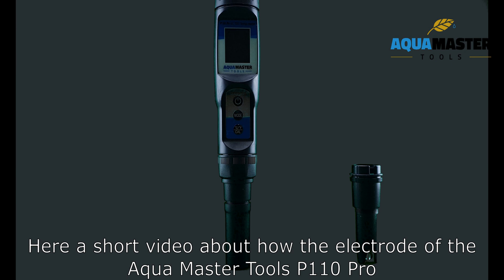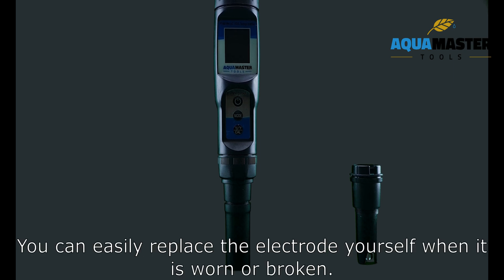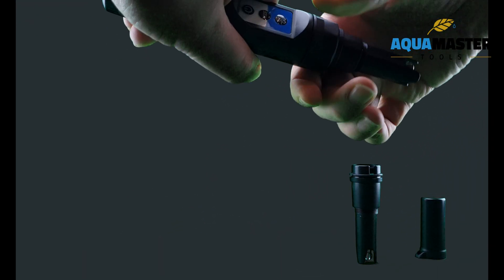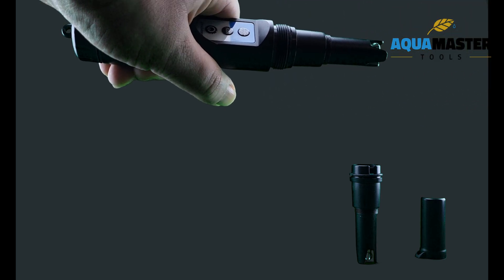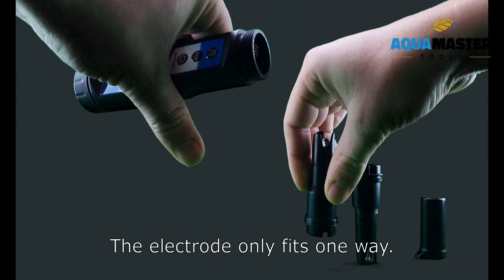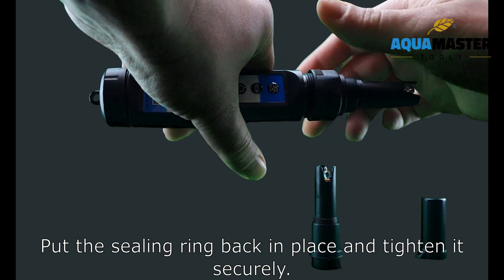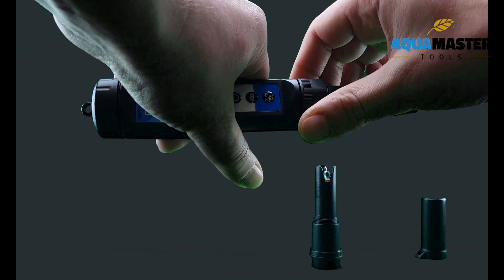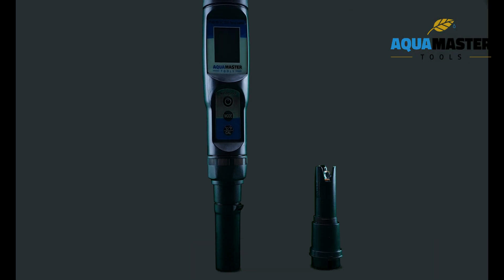P110 Pro pH EC meter - Electrode replacement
P110 Pro pH EC meter
-Electrode replacement